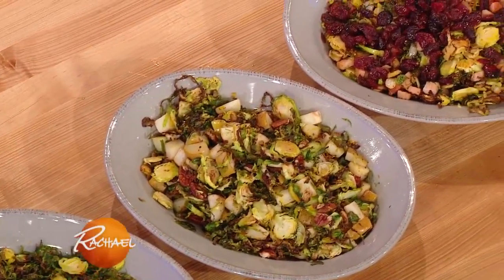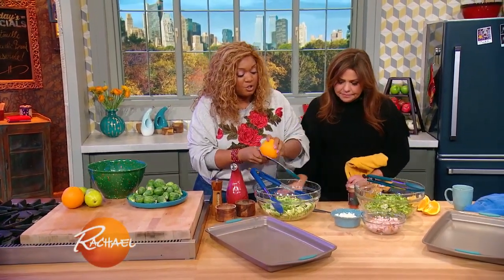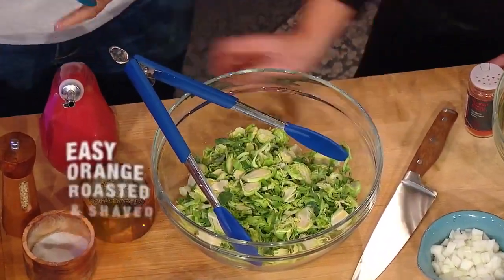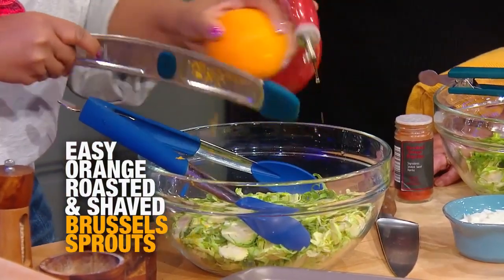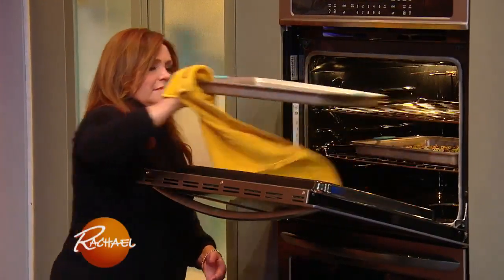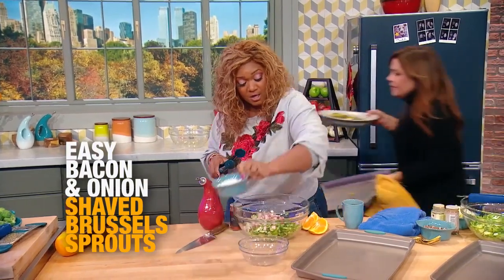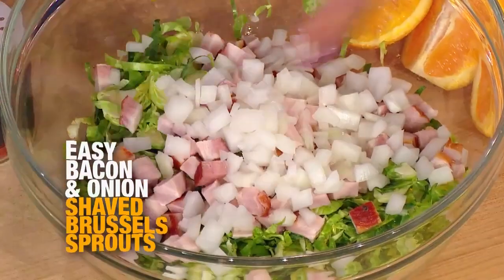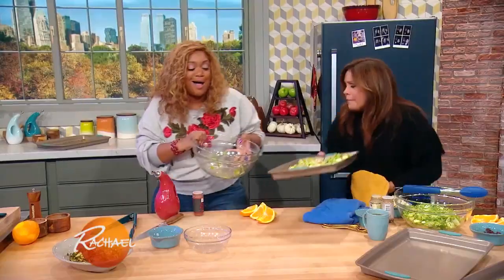How to Make Easy Bacon & Onion Shaved Brussels Sprouts by Sunny Anderson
Combined with sweet onions and a hint of orange, this easy dish is sure to please any crowd.